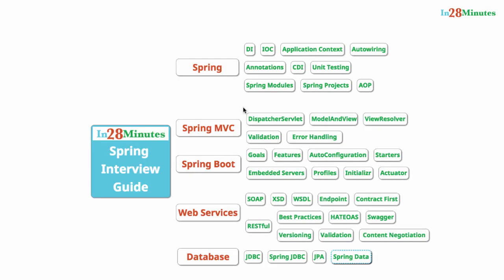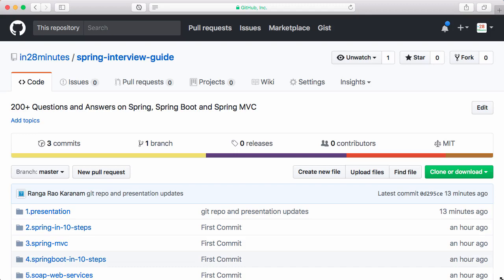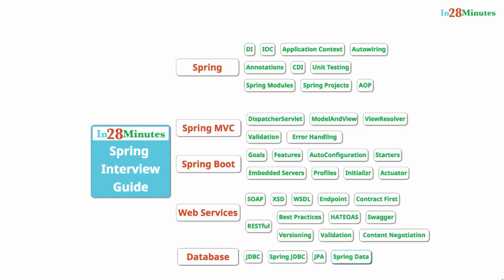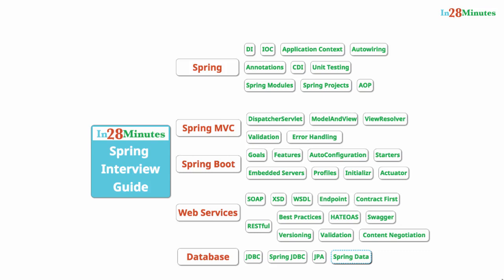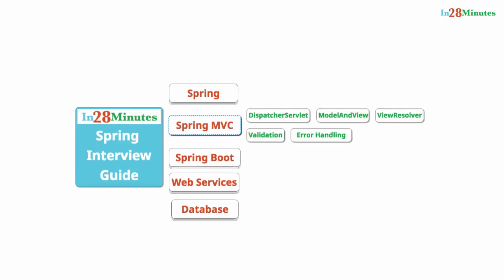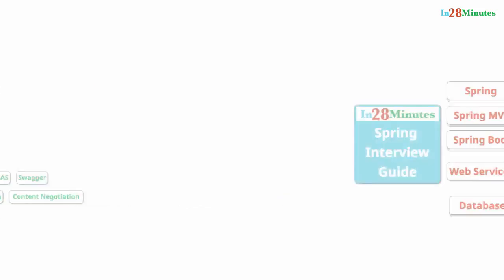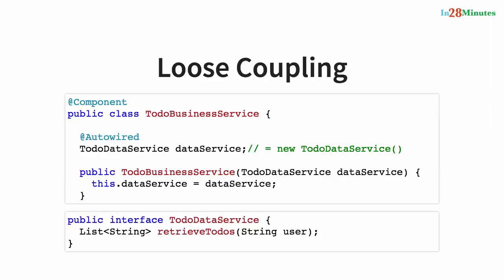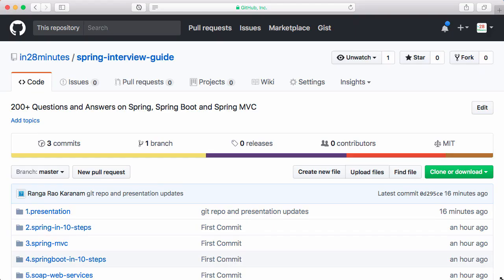Spring Framework Interview Guide - 200+ Questions & Answers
Get Ready for Your Spring Interview with Spring, Spring Boot, RESTful, SOAP Web Services and Spring MVC